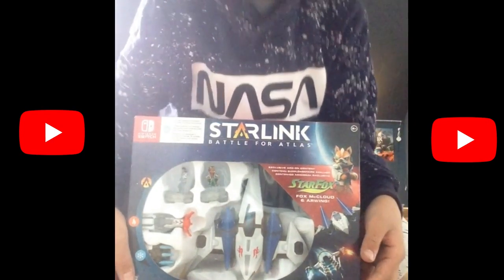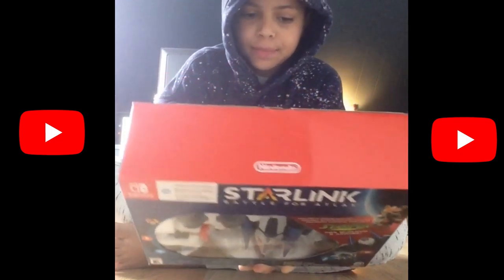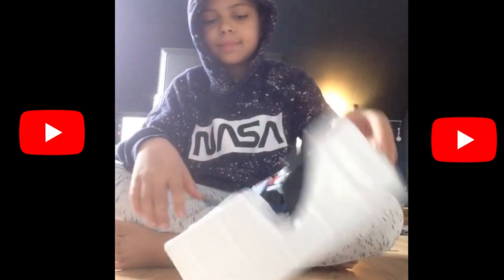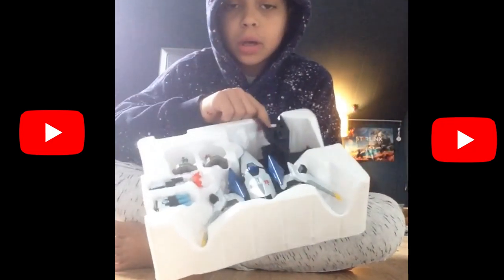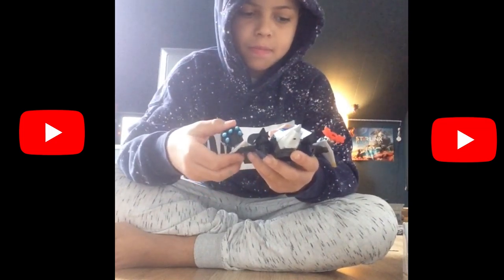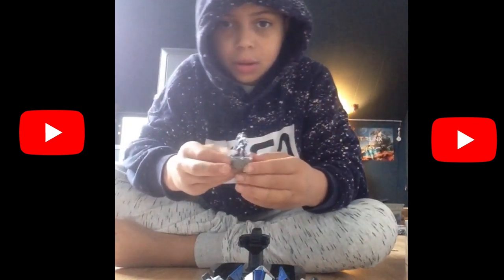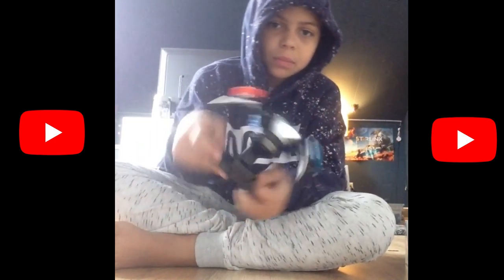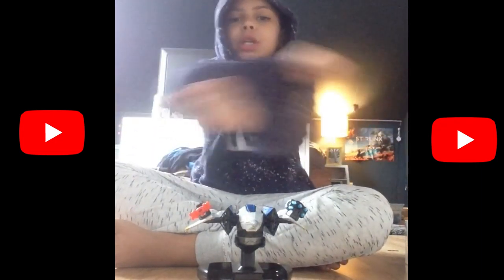unboxing a Starlink ship for switch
unboxing a Starlink ship whith Fox Mc cloud and Mason Rana